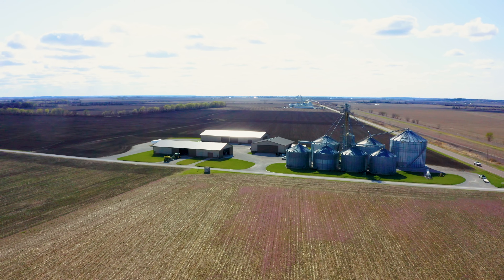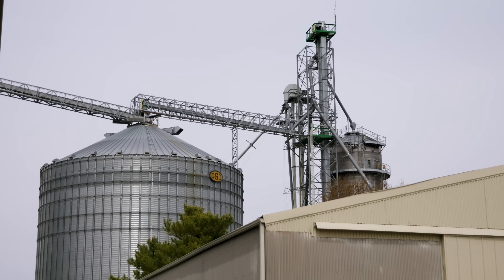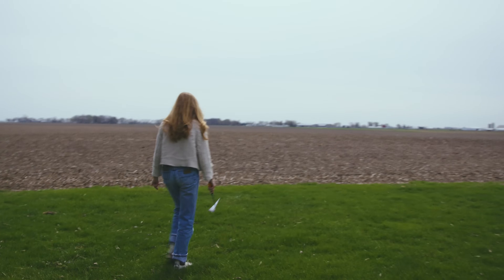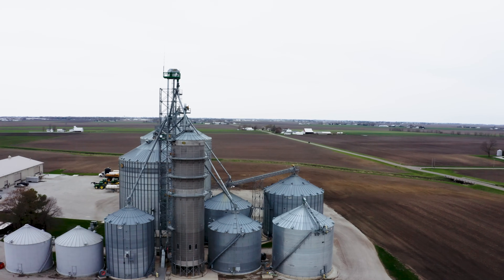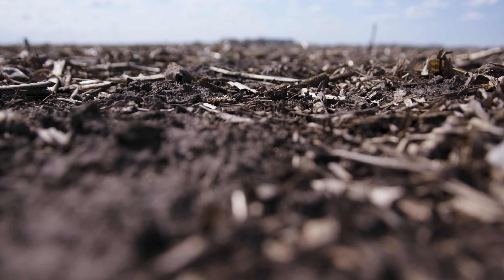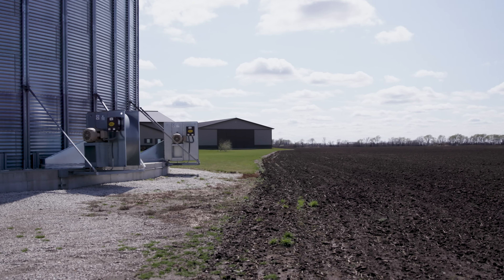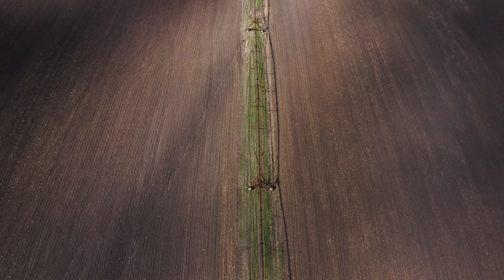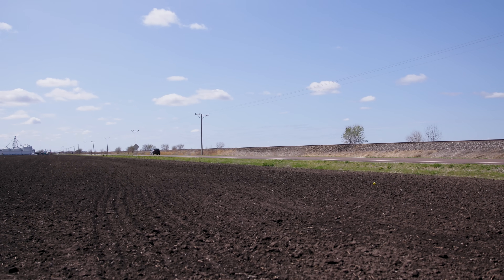Frontier Fields S2 | Episode 2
Join Marc Kaiser and Makenna Green as they share an inside look at how planting season is shaping up. They discuss the different soil types on their farms and how BioPath® could help manage variability across their fields. Follow along to see if BioPath® is the right fit for their operations.

Series Description:
Get an inside look at the frontier of biosciences through the eyes of fellow farmers. In this special series, six farmers document their biological trials showing us what works and what doesn’t throughout the year. Follow the journey and join the frontier at frontierfields.com.

Check our other series, Advancing Crop Nutrition with Sherry to get an inside look at the industry, examine emerging science and technology, and give broader context to the Advanced Crop Nutrition conversation.